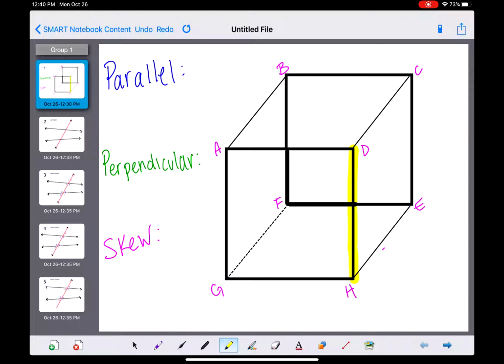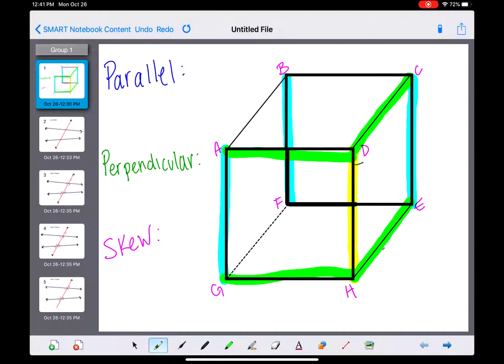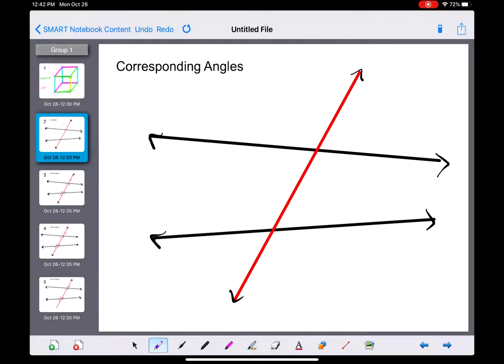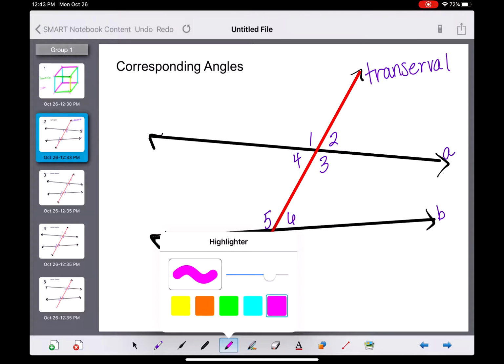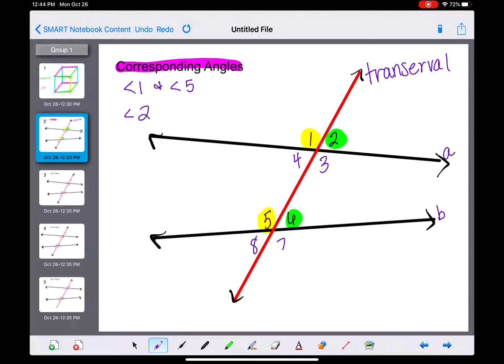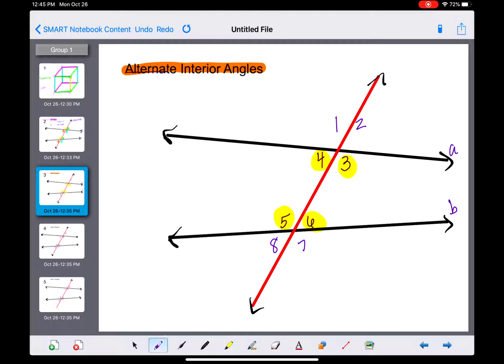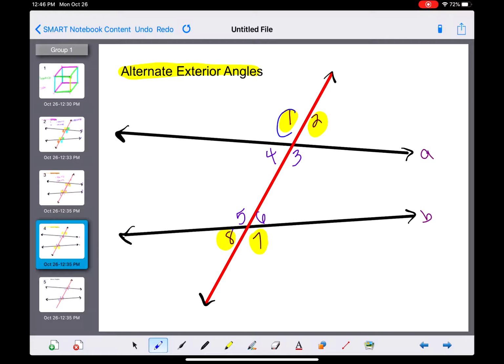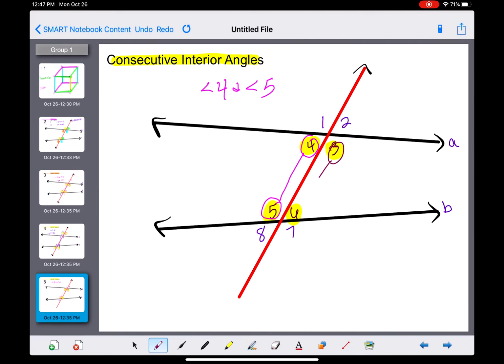October 26, 2020